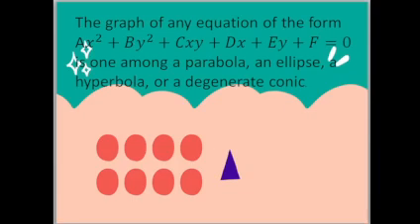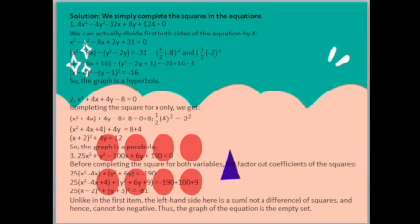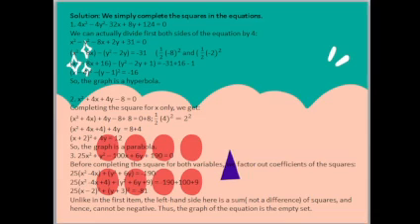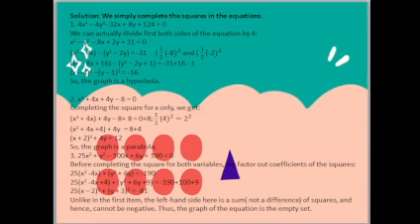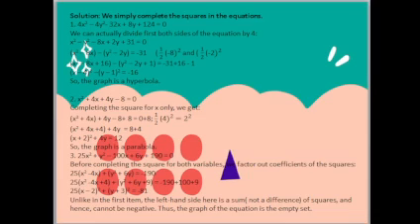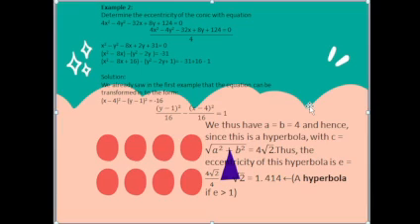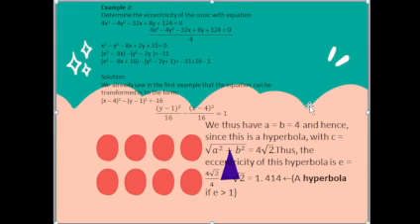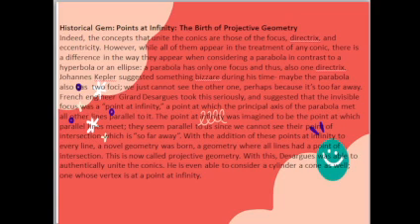Conics at Large: Foci, Directrices, and Eccentricity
Please view this video to understand more  about Conic at Large: Foci, Directrices and Eccentricity.